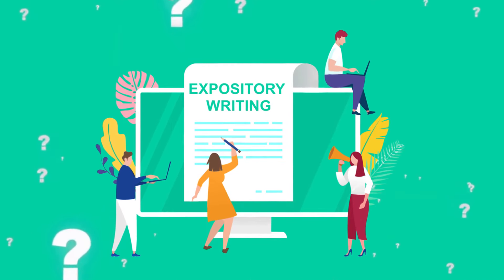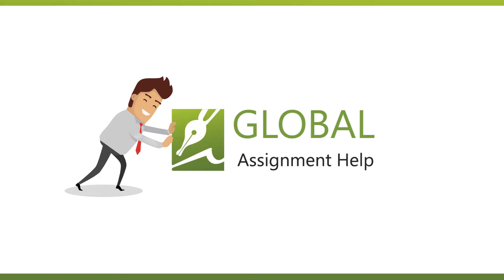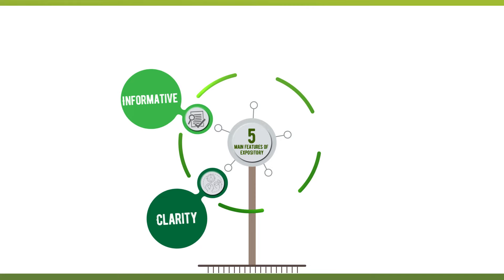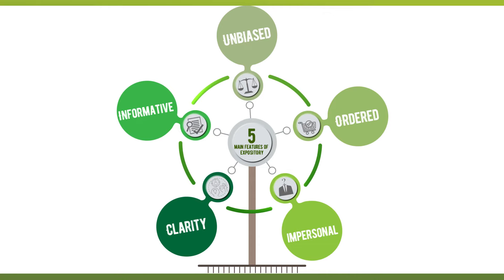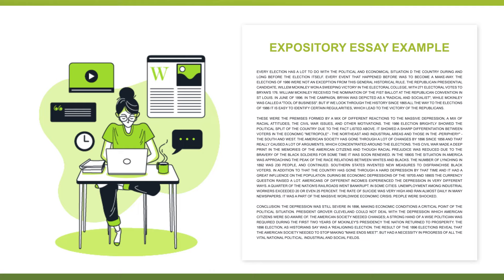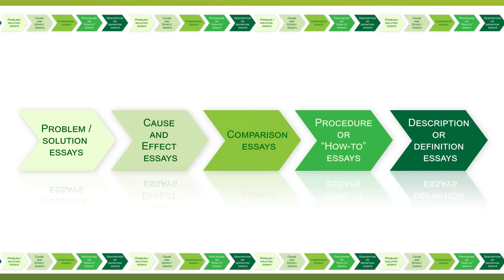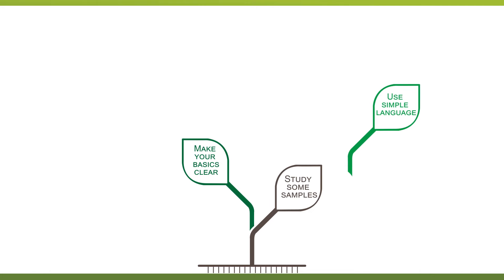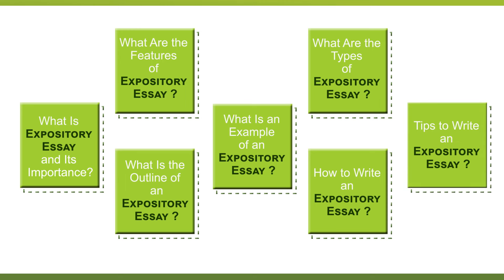What is an Expository Essay? Essay Writing Guide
If you are a student who is working on an expository essay, then this video is for you! Global Assignment Help experts explain everything you need to know about expository essays.

If you find this video insightful, then hit on that like button and for more videos like this, then click on the red subscribe button and stay tuned for the best educational content.

You will get to know about
hh:mm:ss00:00:00
- Introduction - 00:00
- What Is Expository Essay and Its Importance? - 00:14
- What Are the Features of Expository Writing? - 00:26
- What Is an Example of an Expository Essay? - 00:58
- What Are the Types of Expository Essay?- 01:10
- How to Write an Expository Essay? - 01:26
- Tips to Write an Expository Essay - 01:36